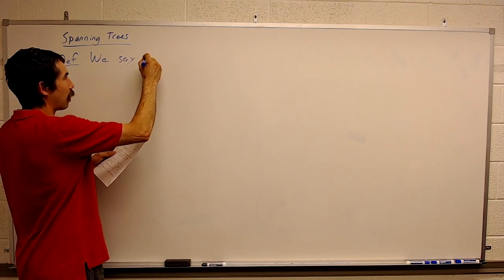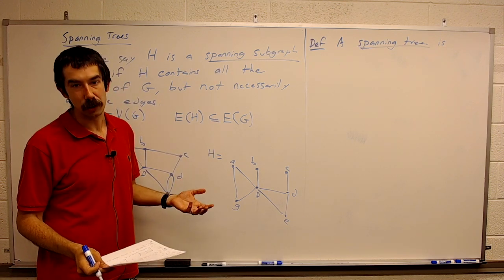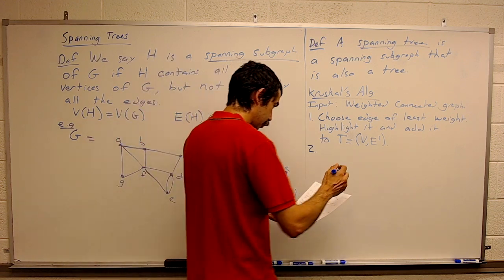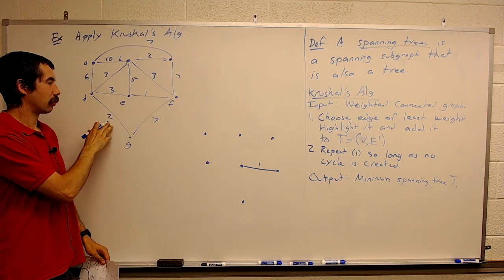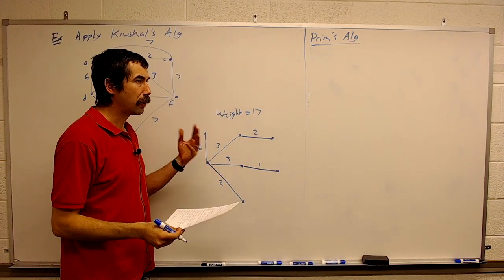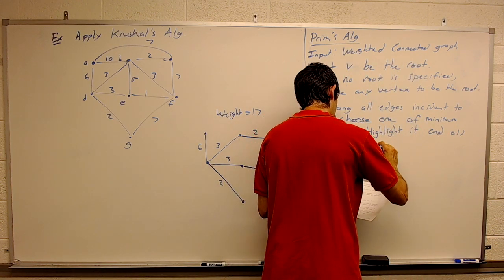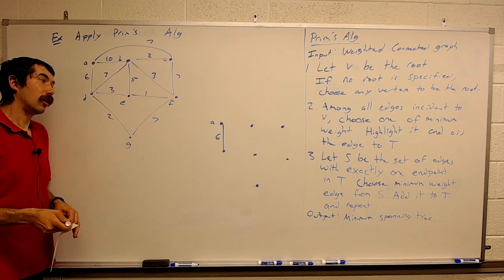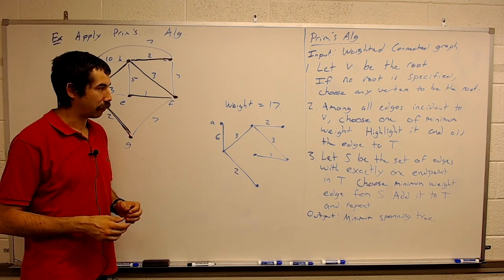Spanning Trees (Kruskal's and Prim's Algorithms)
In this video we talk about how to use Kruskal's Algorithm and Prim's Algorithm to find the minimum spanning tree of a graph.